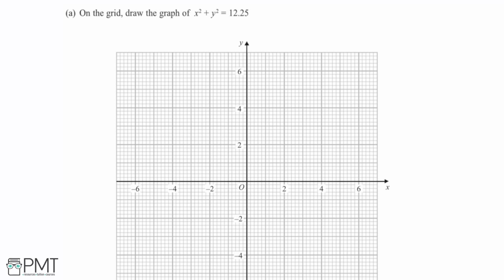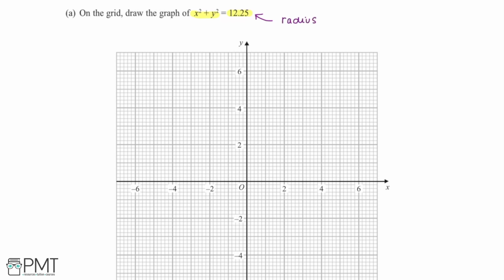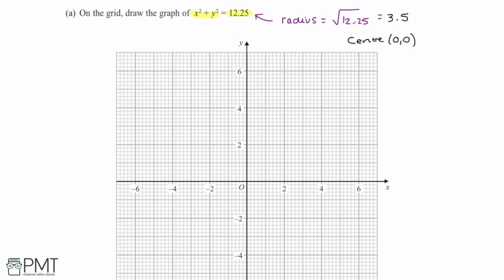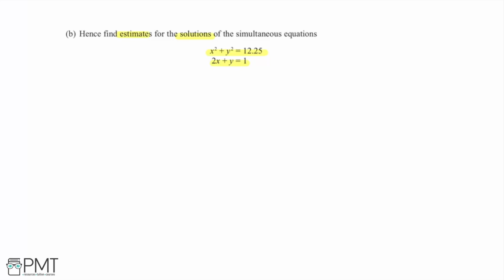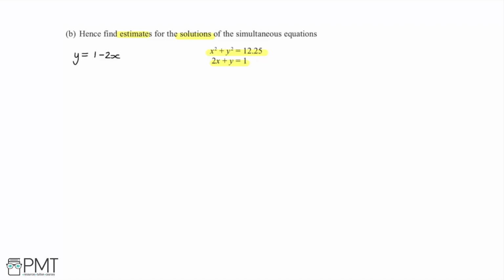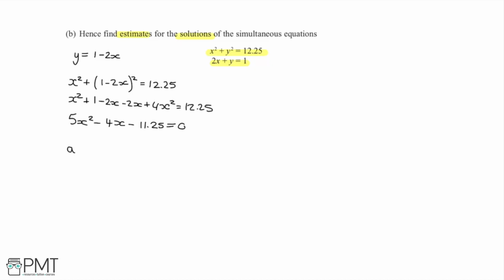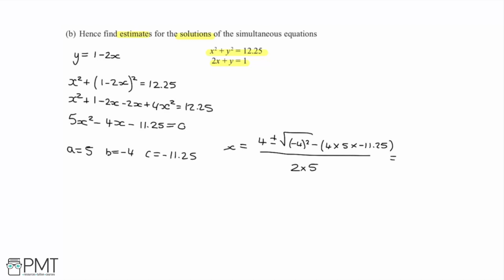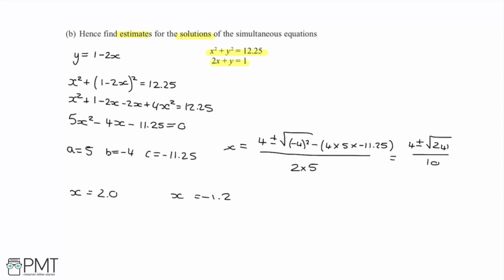Simultaneous Equations (Higher) - Q4 | Maths GCSE | PMT Education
This is the video solution for our Mathematics GCSE Simultaneous Equations (Higher) Questions by Topic. You can watch all the videos for this question set in this playlist